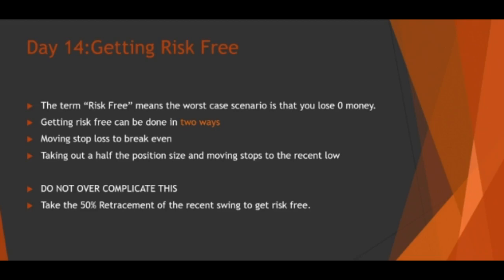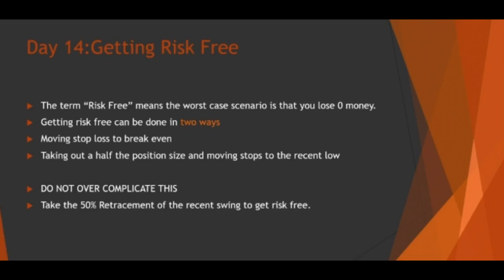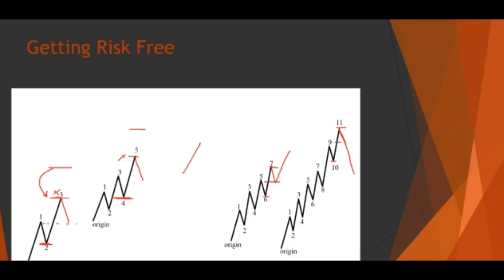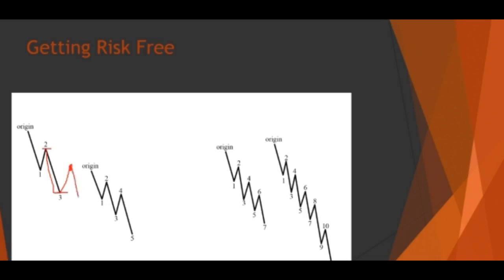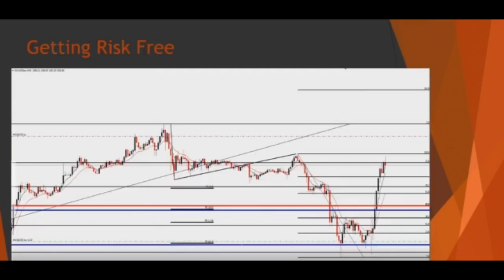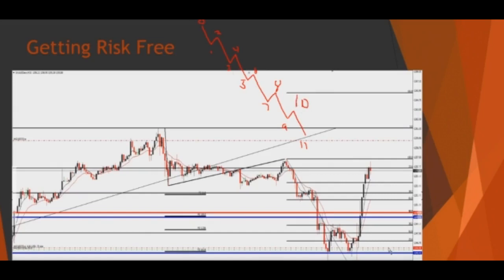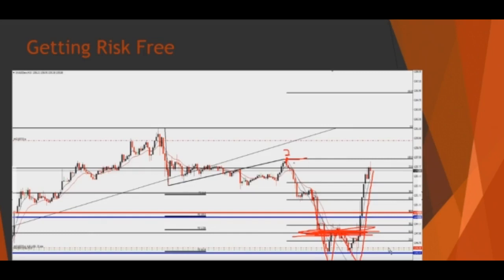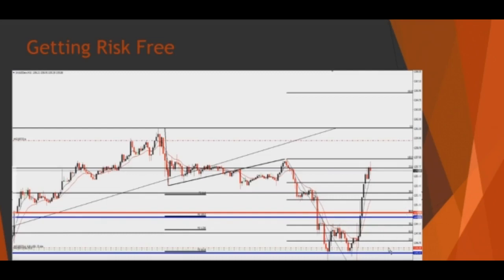Copy Paste Success Day 14